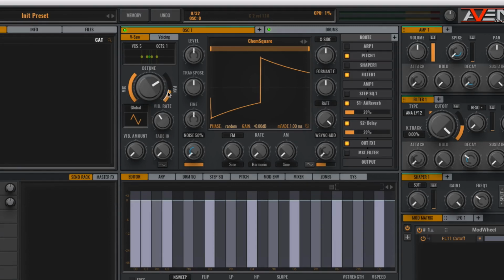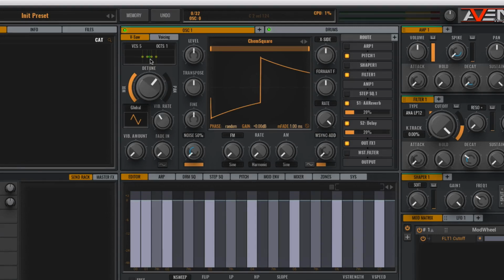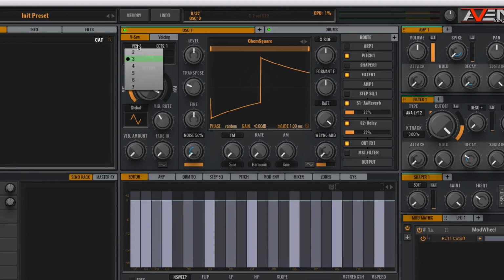15 V Saw and Voicing Lesson 1 Adding Extra Detuned and Panned Voices with V Saw